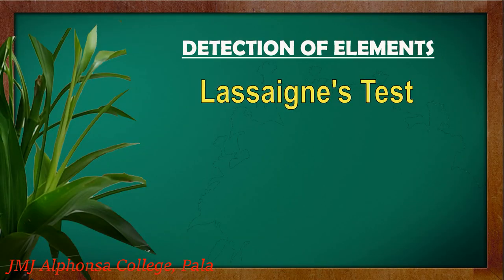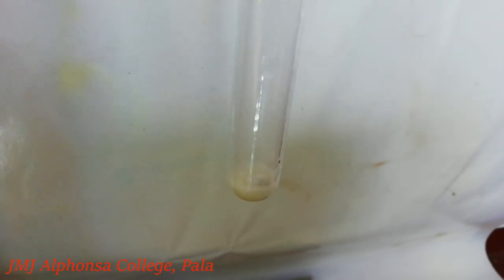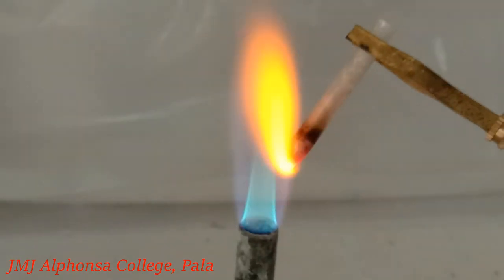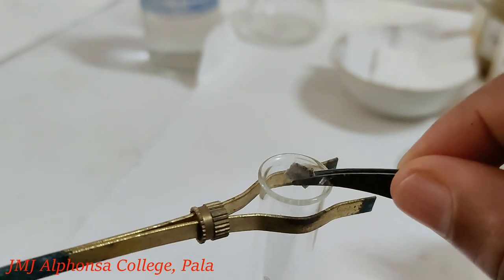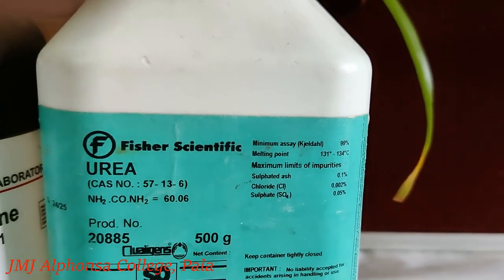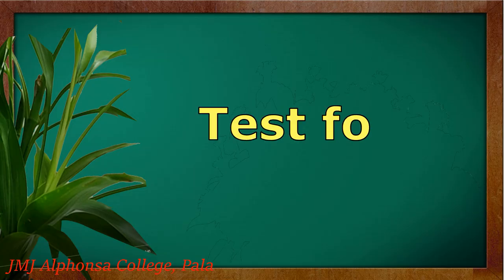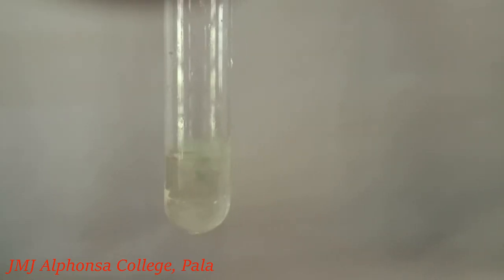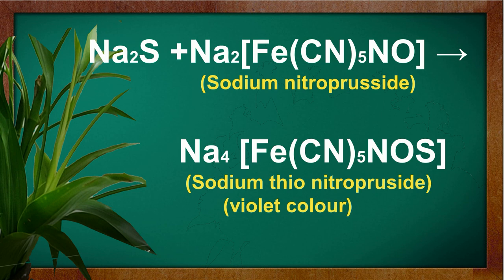Organic Chemistry Practical/Part 2/ Department of Chemistry, Alphonsa College, Pala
Detection of Elements: Lassaigne's Test - Sodium fusion extract, Tests for Nitrogen, Halogens and Sulphur